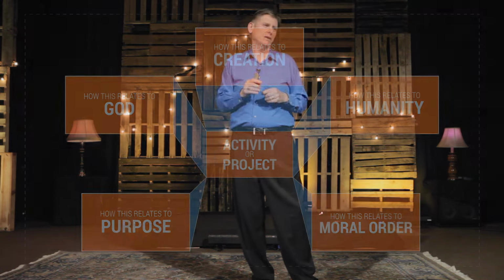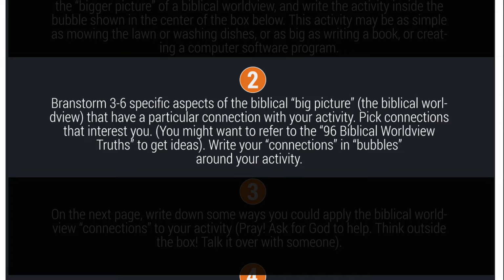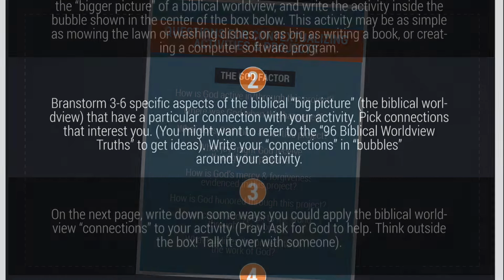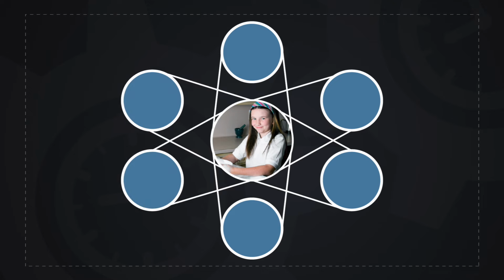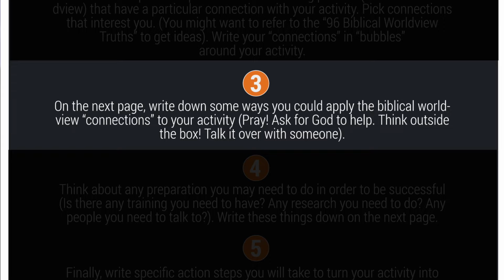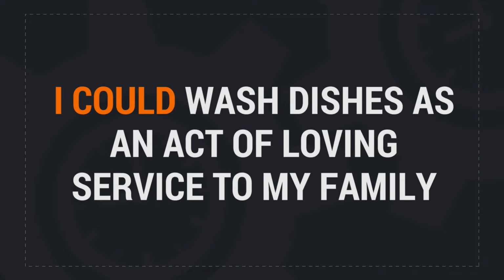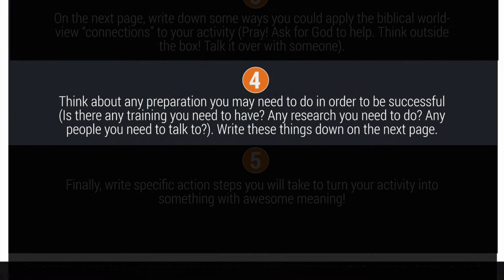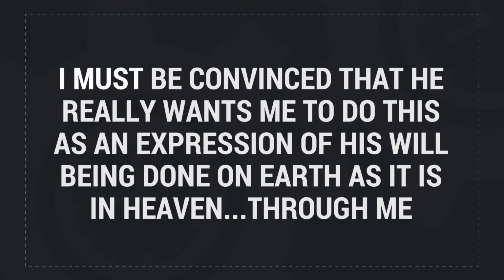Vocation - For Educators - Video 5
The Awesome Activator - Christian Overman